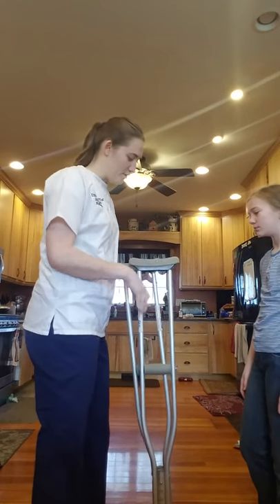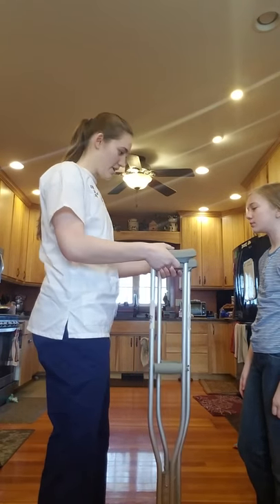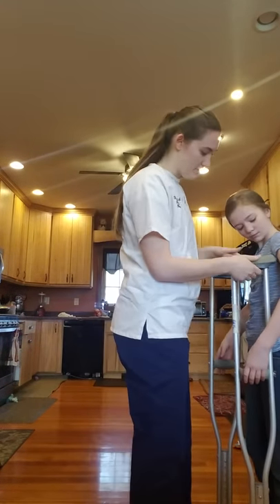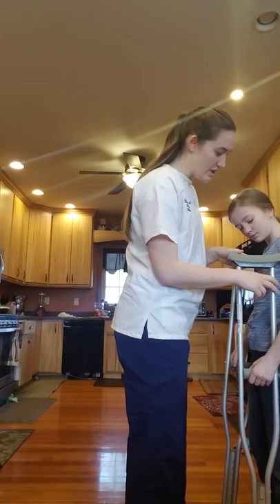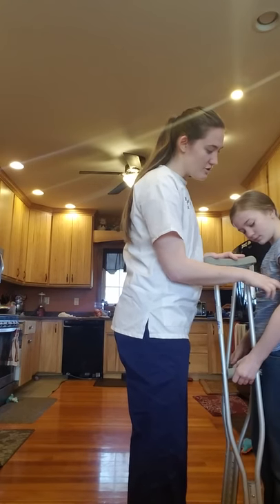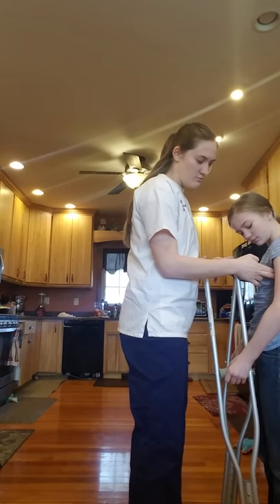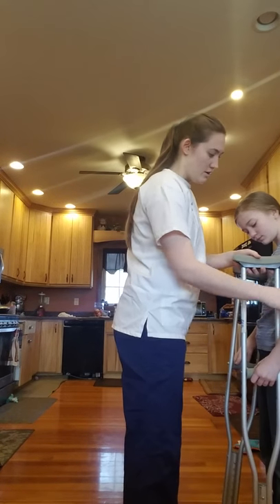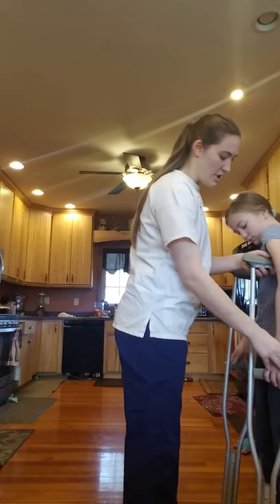How to adjust crutches